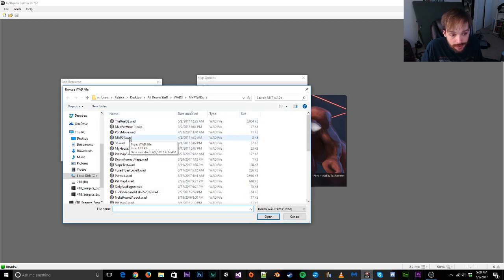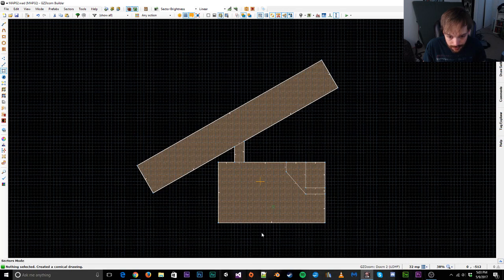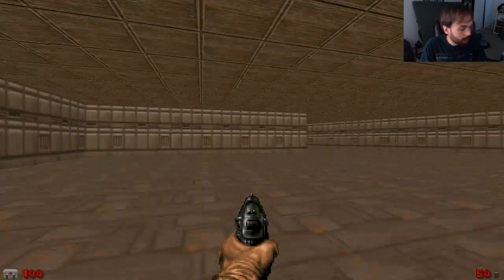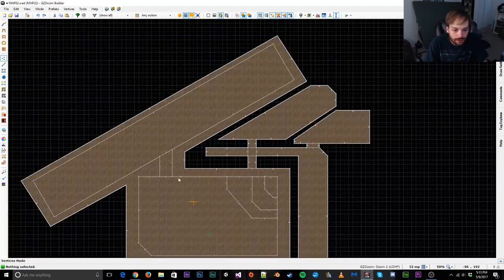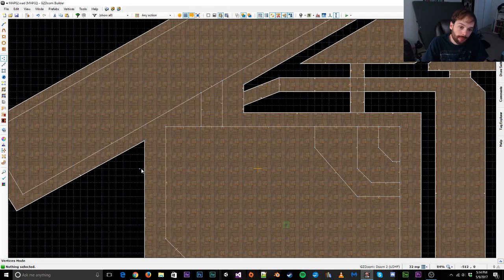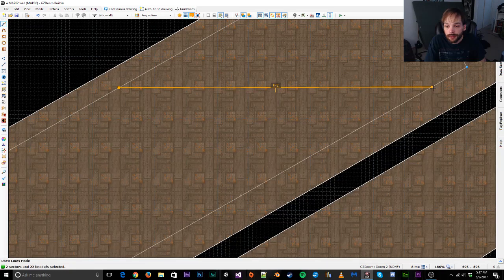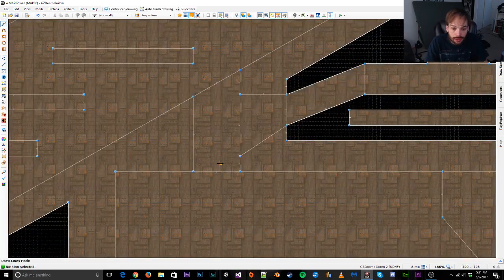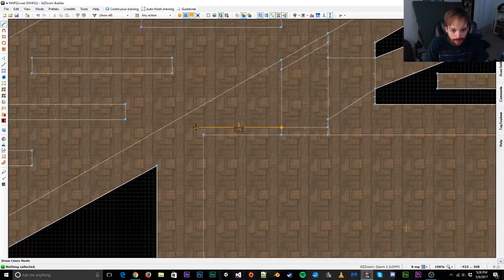Maps Per Hour #2 - Part 1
A totally bad map in an hour.  I really messed this one up.